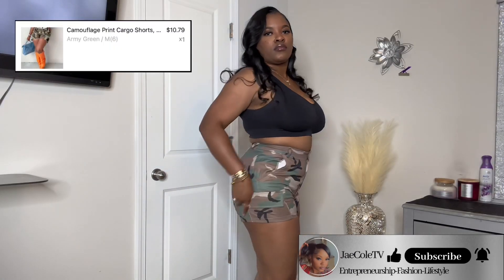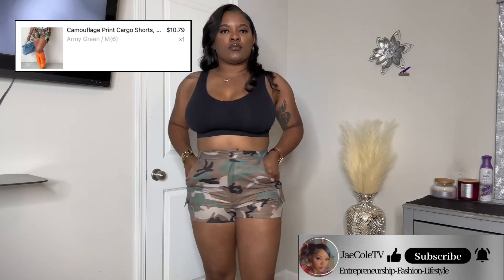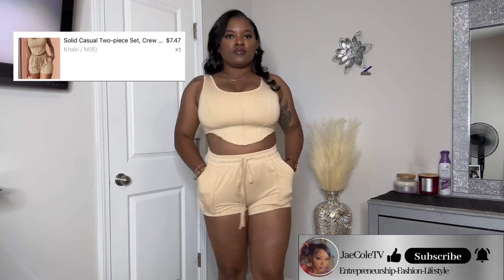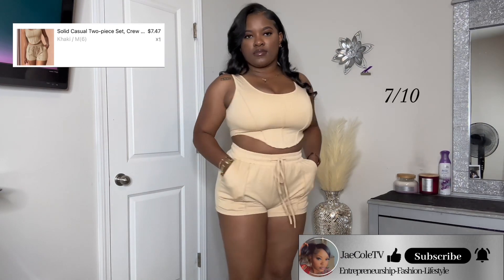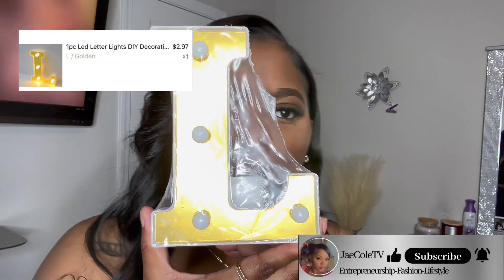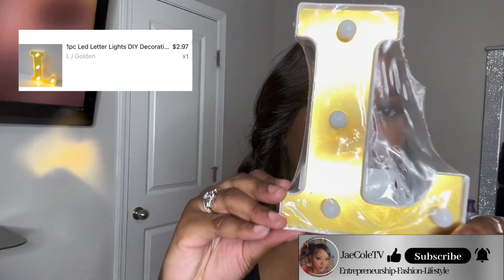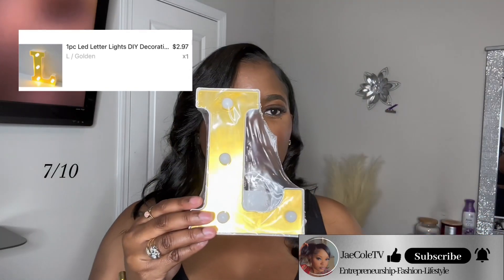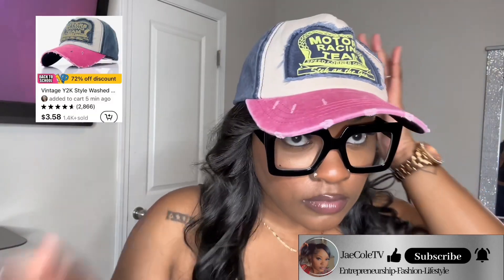TEMU Haul: The Real Story Revealed! My Honest Review and Rating of the Trendiest Fashion of 2023!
TEMU is affordable but please read the reviews. Never just assume that TEMU would have top quality products. But other than that enjoy the video I LOVE YALL! ❤️